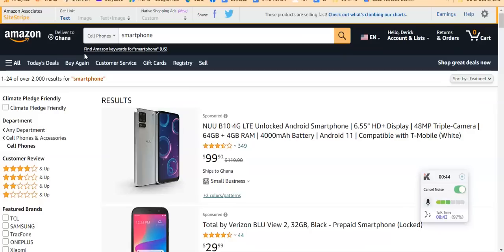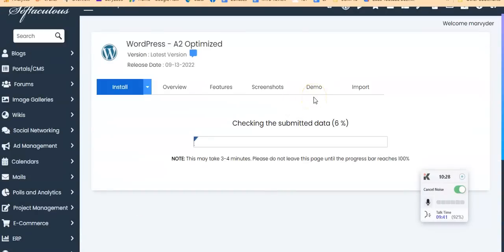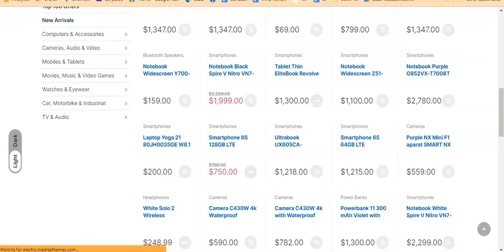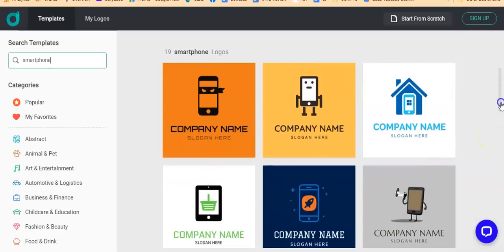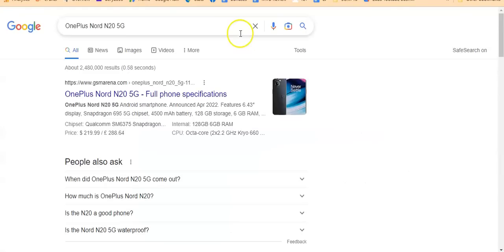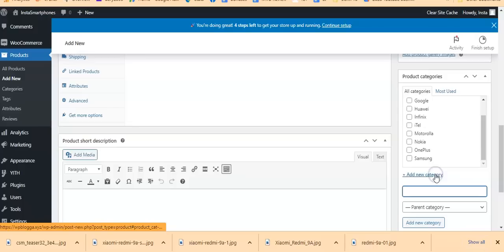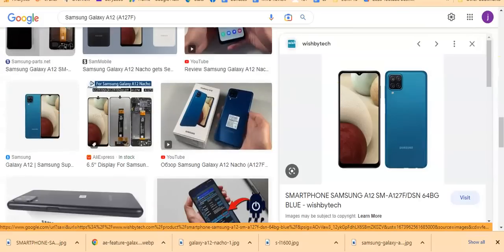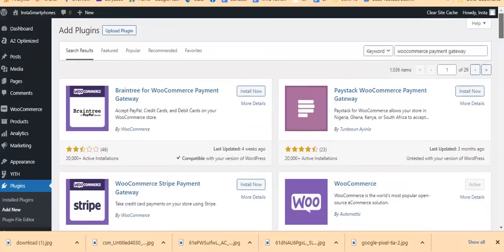How To Setup A Smartphone eCommerce Shop Using Wordpress